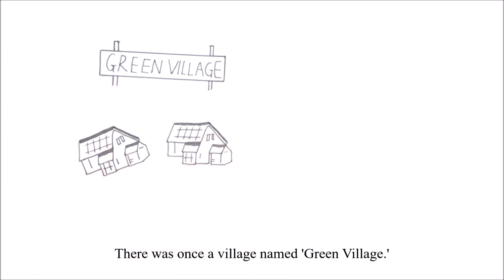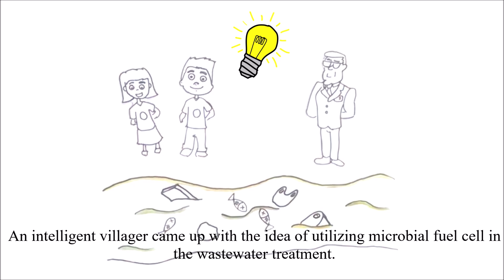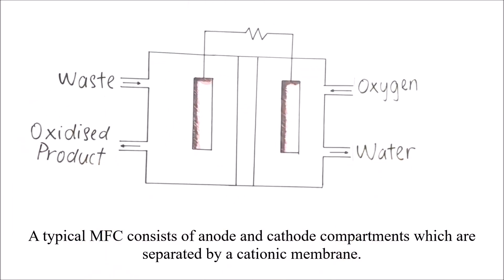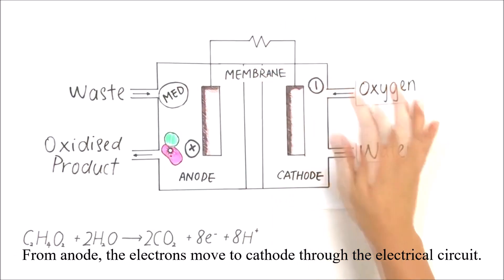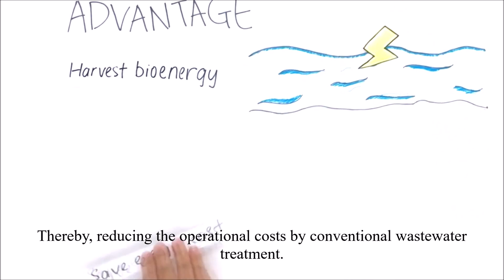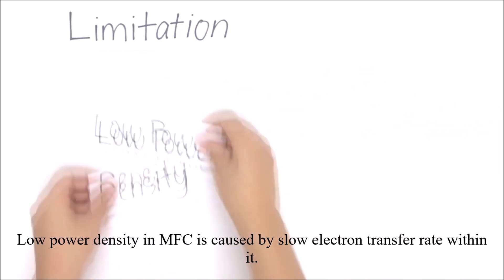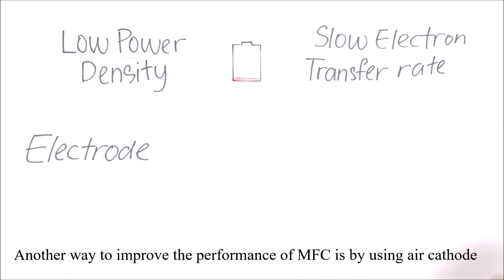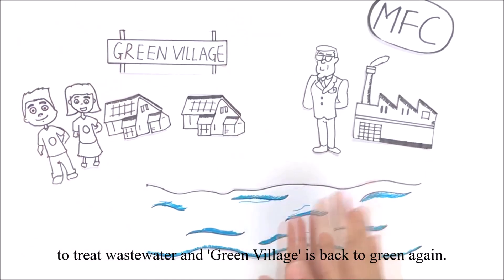EKC378Group05 - Microbial Fuel Cell